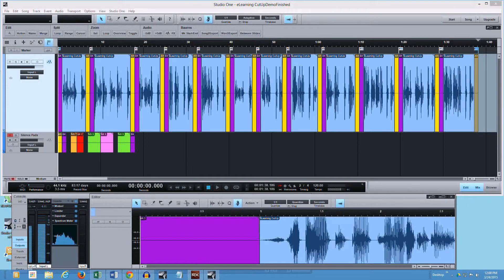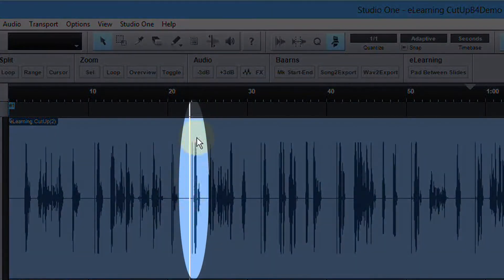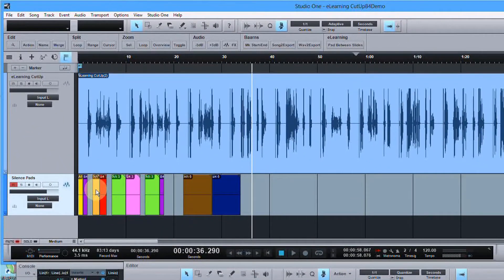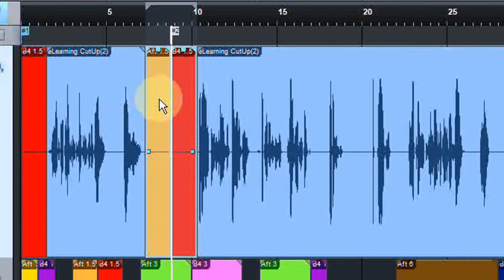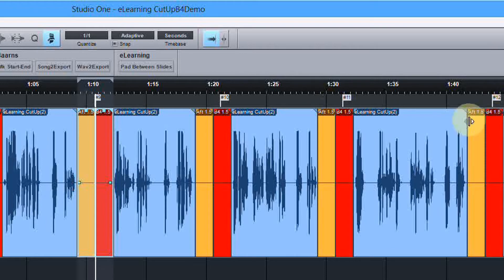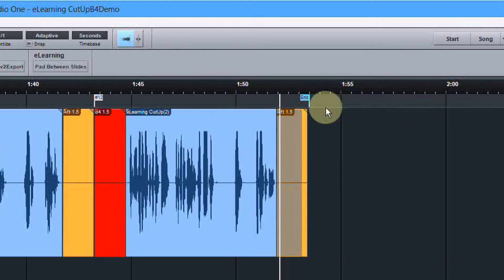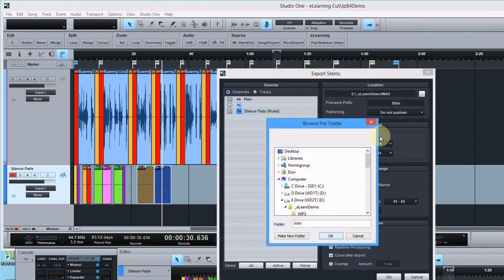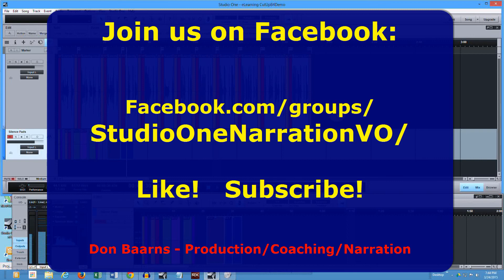Quickly Splitting eLearning Audio/Narration into Files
Don demonstrates a fast and easy way to cut up audio for eLearning clients.

Cut your time and effort dramatically with this process.

This video is OLD, new one on the way!! However, after 8 years, so many are still using the techniques here.

Today the S1 VO Group (linked above) has over 4,000 members and growing. Join us!